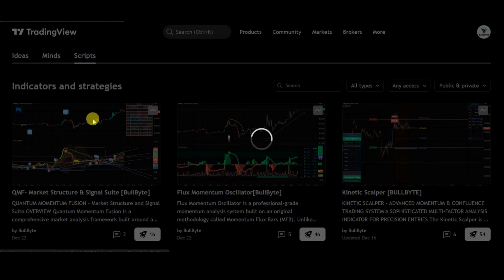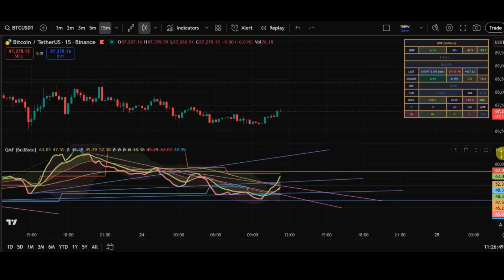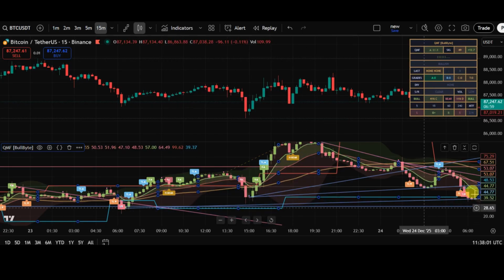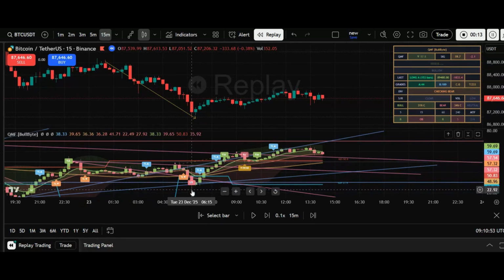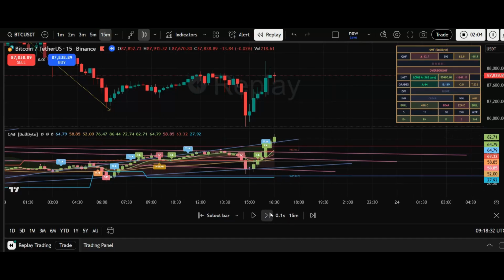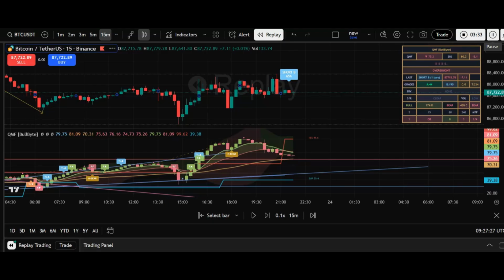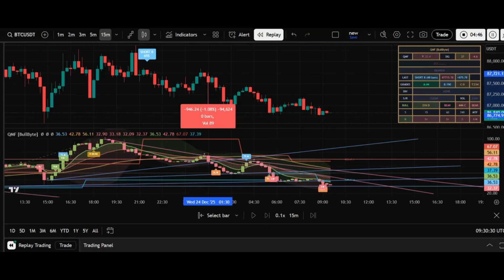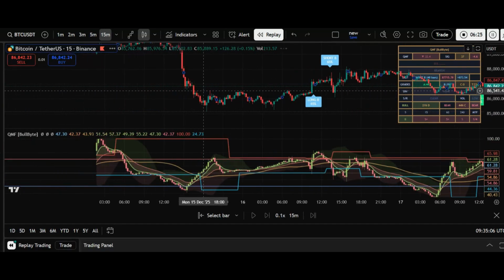Never Miss A Trade Again | QMF Indicator Masterclass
Tired of missing profitable trades? In this complete masterclass, I reveal how the QMF (Quantum Momentum Fusion) Indicator helps you spot market structure, exhaustion zones, and high-probability signals BEFORE price moves. This is the ultimate trading indicator tutorial for 2024!

Whether you trade Bitcoin, Forex, or Stocks - this indicator suite gives you everything: oscillator readings, support/resistance levels, trendline breaks, multi-timeframe analysis, and graded trading signals all in ONE powerful tool.

📊 In This Video You'll Learn:
• How the QMF oscillator works (0-100 scale explained)
• Reading energy candles for momentum analysis
• Spotting exhaustion zones before reversals happen
• Understanding A, B, C grade signal system
• Identifying trendline & support/resistance breaks
• Using the multi-timeframe dashboard effectively
• LIVE trade example: +900 points on BTC/USD

💡 WHAT IS QMF INDICATOR?

The Quantum Momentum Fusion (QMF) is an all-in-one trading indicator that combines:
✅ Momentum oscillator (0-100 scale)
✅ Dynamic support and resistance
✅ Automatic trendline detection
✅ Exhaustion zone identification
✅ Multi-timeframe analysis (5m, 15m, 1H, 4H)
✅ Graded trading signals (A, B, C confidence levels)
✅ Divergence detection (regular & hidden)
✅ Volume analysis integration

Perfect for day traders, scalpers, and swing traders who want a complete market structure solution without cluttering their charts.

Trading involves substantial risk of loss. Past performance is not indicative of future results. Always practice proper risk management and never trade with money you cannot afford to lose.